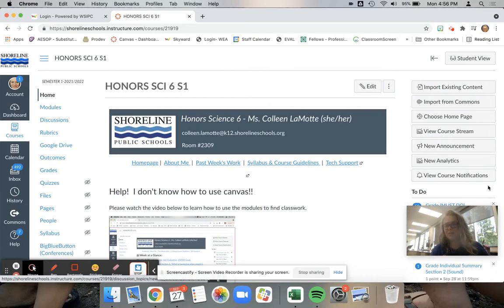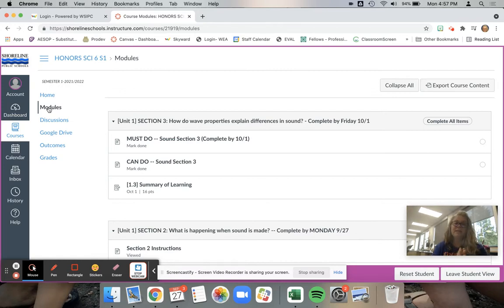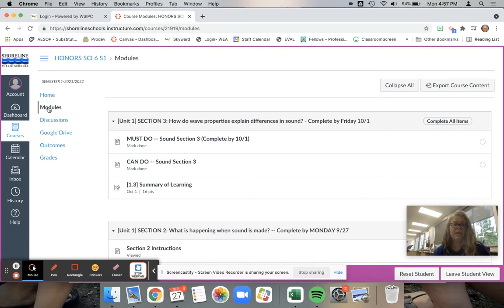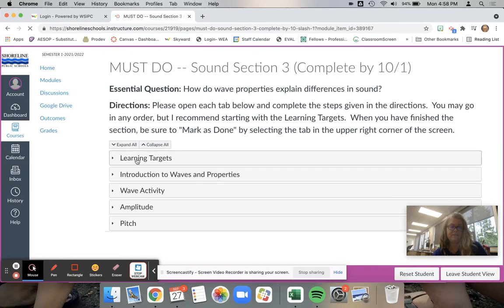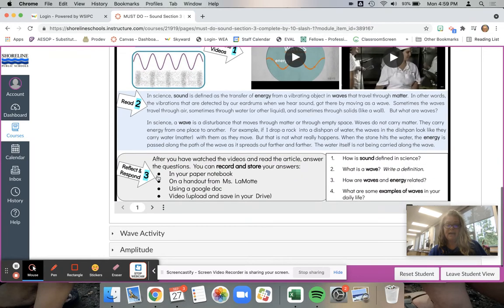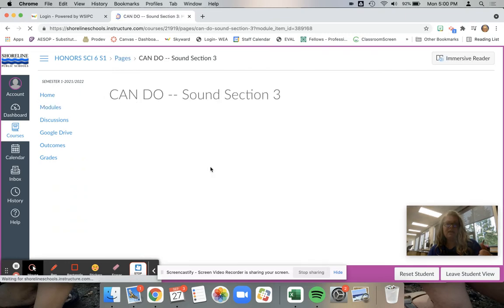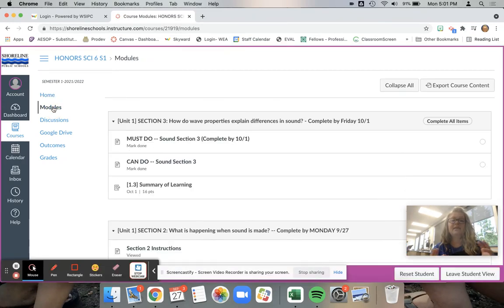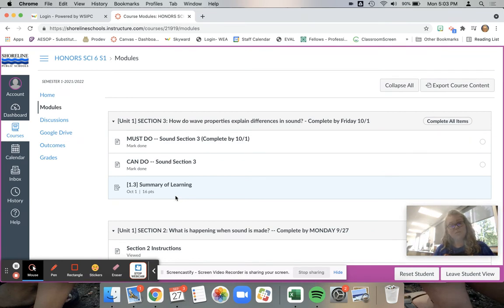Open House Video Ms LaMotte